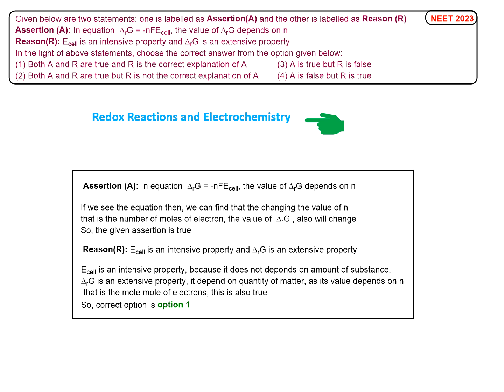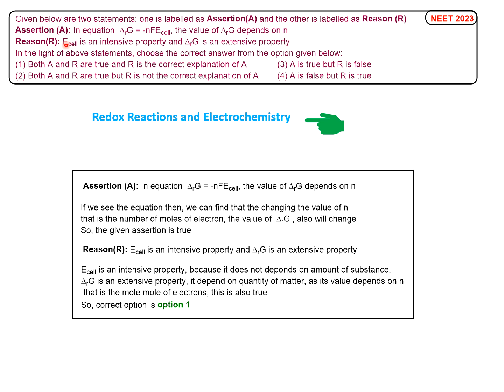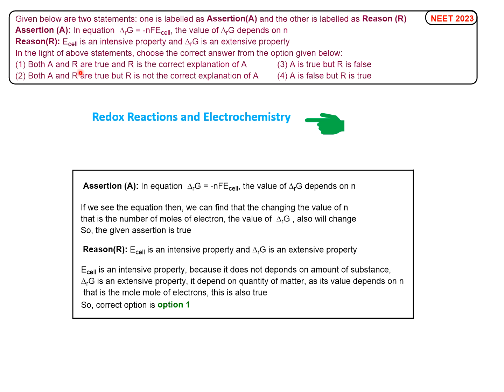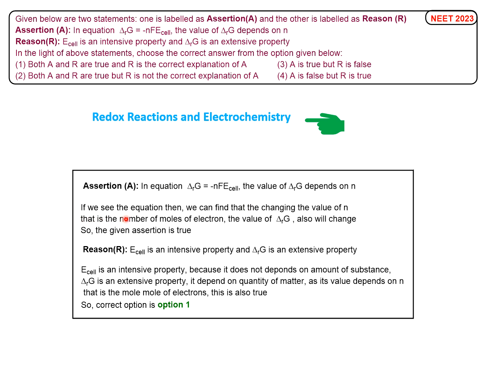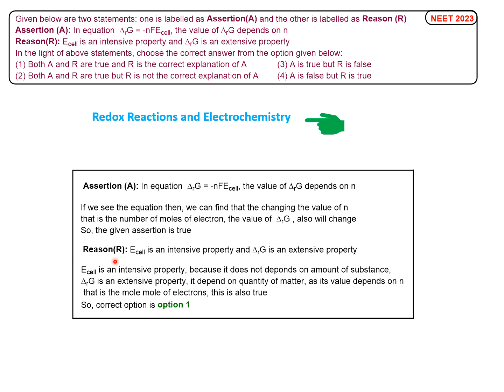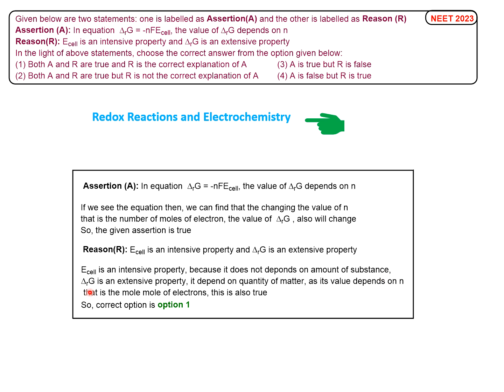Ecell-Intensive or Extensive Property: Redox & Electrochemistry MCQ-8@anpru-hzChem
In this video, we have discussed a MCQ was present in NEET 2023